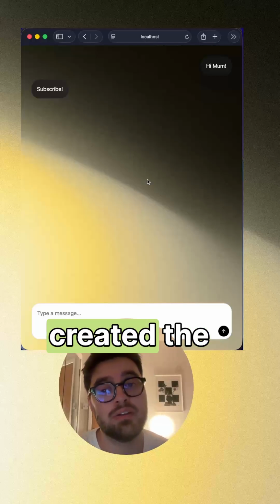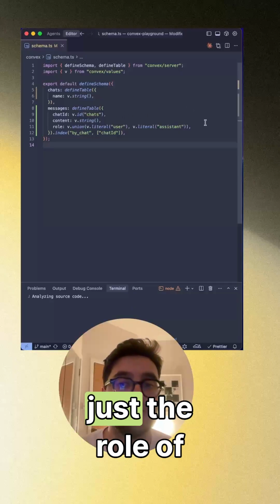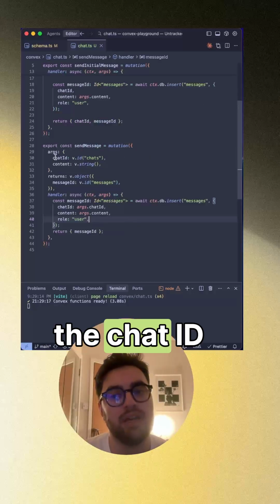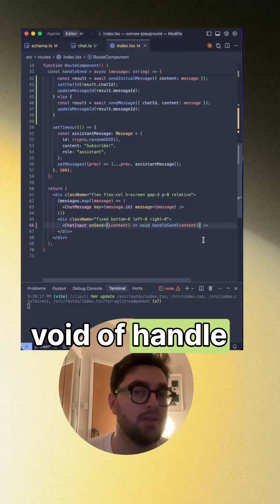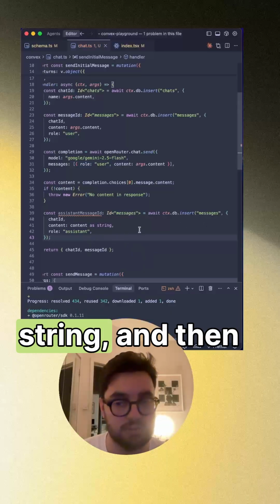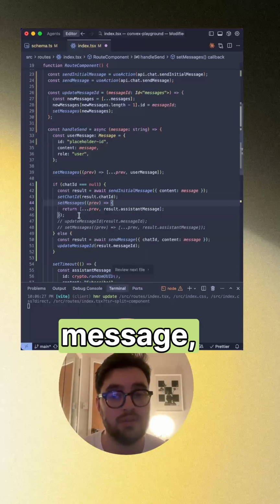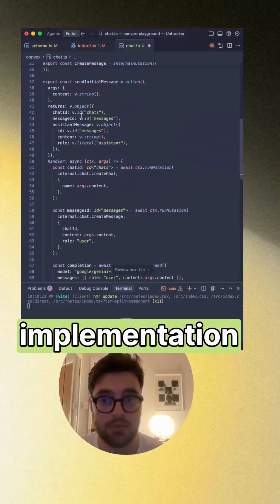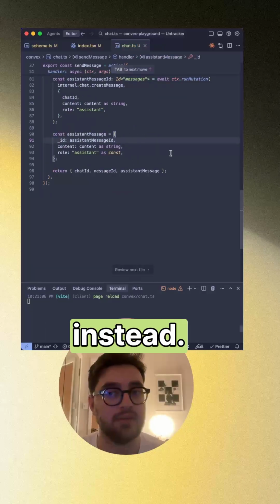Build a Chat App with Convex, OpenRouter, & React: LLM Powered!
Building a chat app that saves to a backend with convex and openrouter